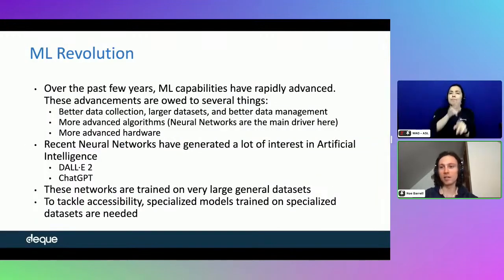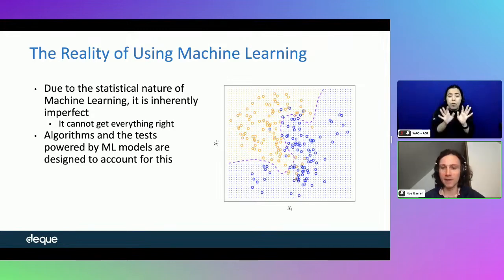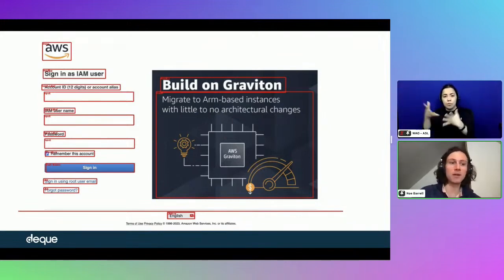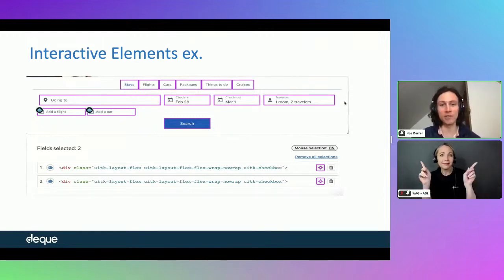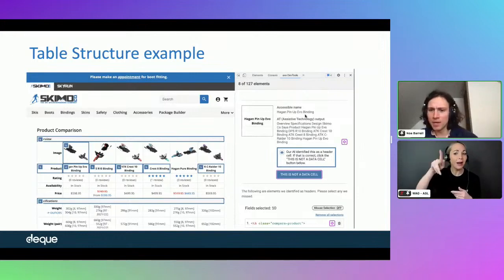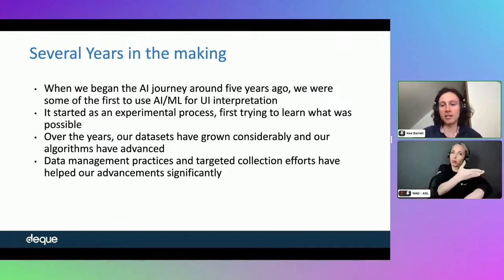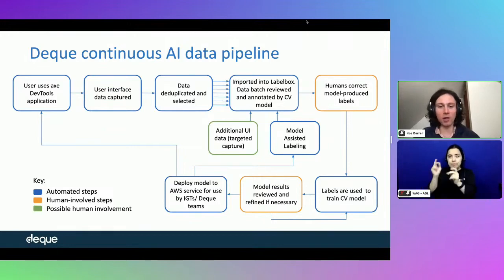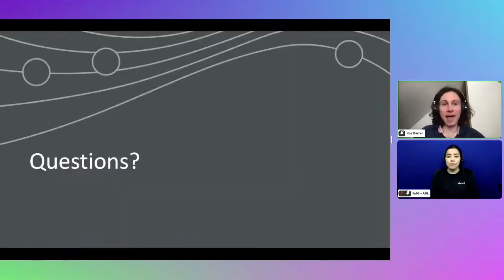Enhancing Accessibility with AI and ML - axe-con 2023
Artificial Intelligence can help us drastically increase the number of issues we automatically detect. In this talk, I will share some of the insights of applying AI/ML to accessibility testing, cover some interesting findings from over 3 years of working in this area, and talk about what gives Deque's continuously learning AI its competitive edge.

This session was in the Development Track.

Noé Barrell is the Machine Learning Engineer at Deque Systems. For more than three years, he has been working on developing machine learning methods that help Deque further accessibility testing through Intelligent Guided Tests.